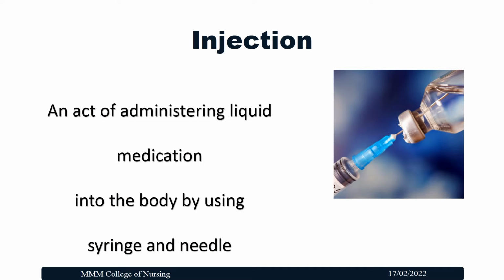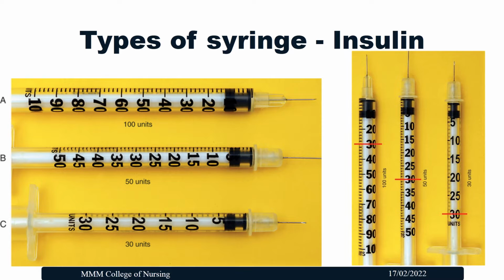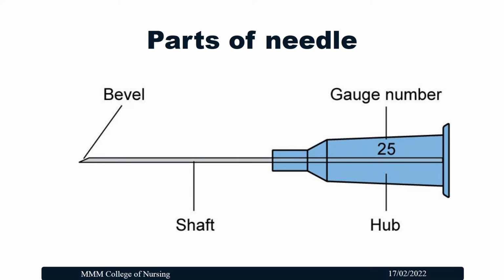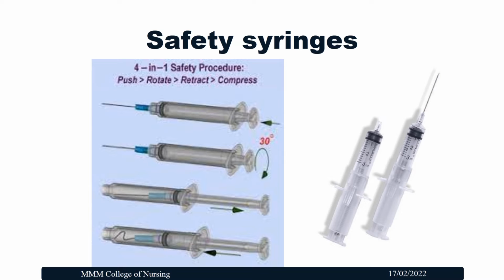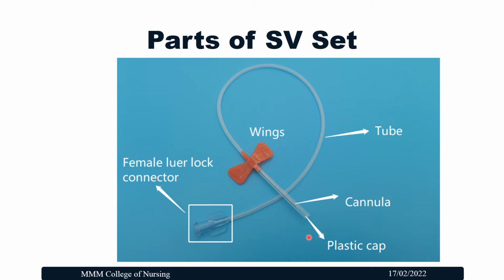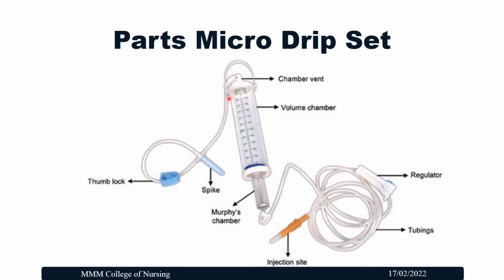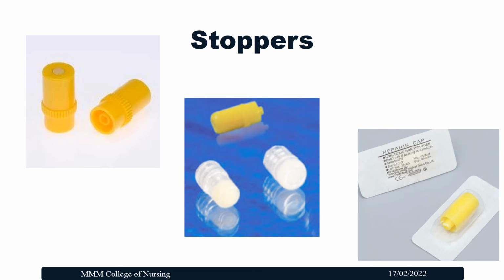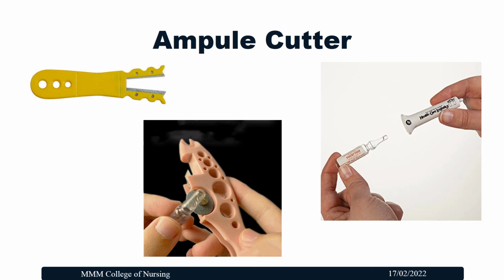Equipment's used for Injections and Infusions